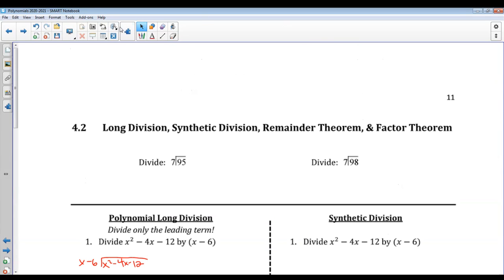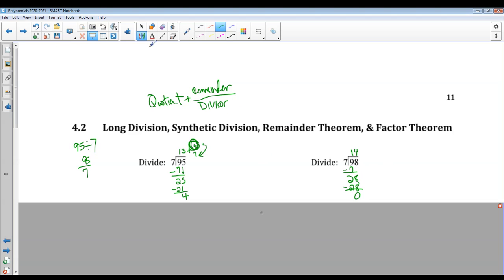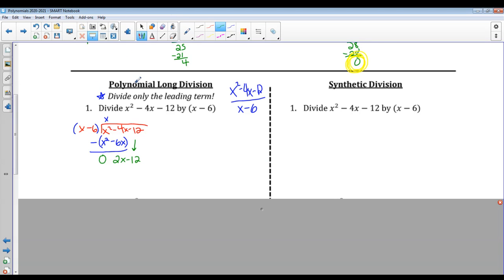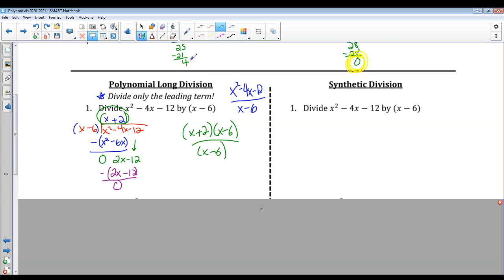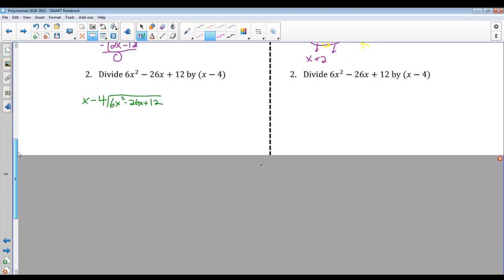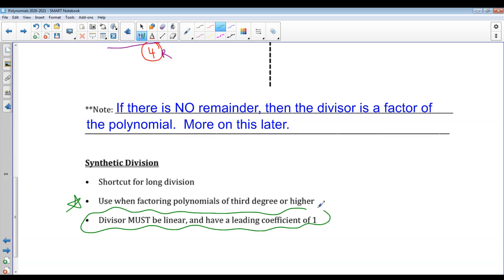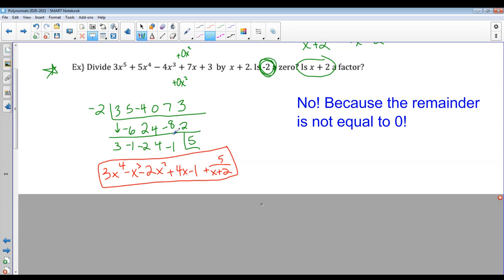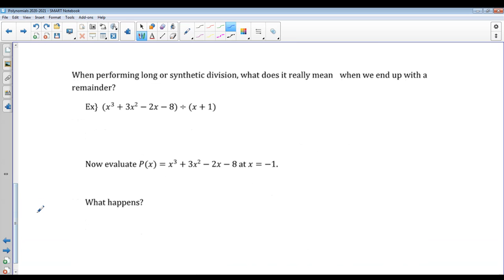Polynomial Long and Synthetic Division